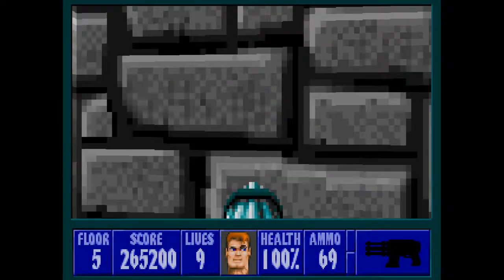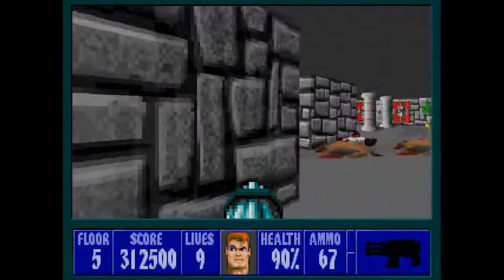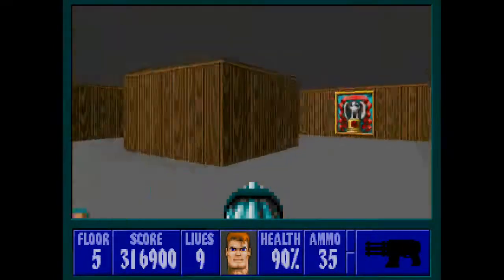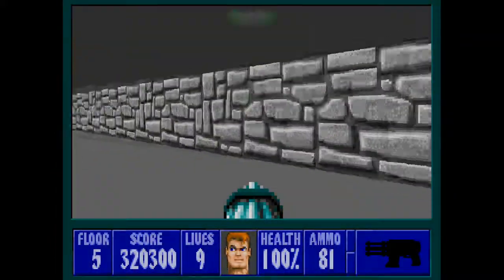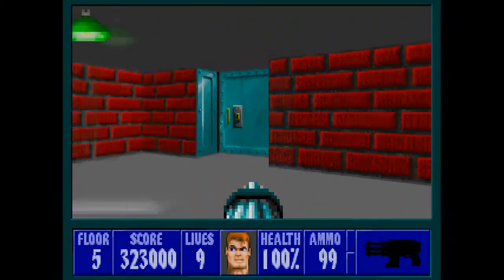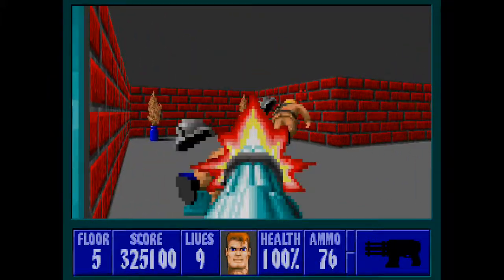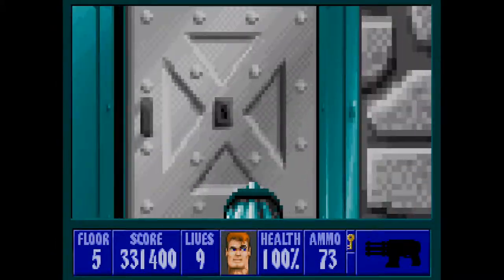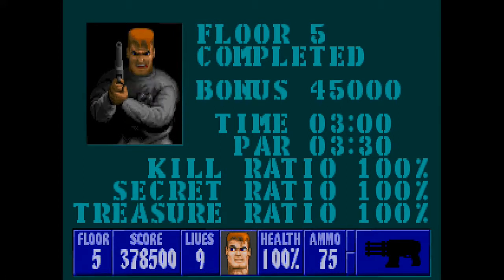Wolfenstein 3D (1992) E3F5 All Secrets - I Am Death Incarnate 100% Walkthrough Episode 25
Welcome to my Let's Play of id Software's 1992 FPS classic, Wolfenstein 3D. The brainchild of John Romero, Tom Hall and the Carmack brothers, Wolfenstein 3D was revolutionary in its day and is often said to be the great-grandfather of modern shooters. While it wasn’t the very first FPS, it almost single-handedly popularised the genre and paved the way for the even more influential Doom. The gameplay, while very simple, holds up well and it remains an enjoyable game to play even decades later. While the visuals have aged poorly you can see how the developers worked within their limitations to create something fun and distinctive.

The original game featured three episodes; Escape from Castle Wolfenstein, Operation: Eisenfaust and Die, Führer, Die! The game was released as both shareware and at retail and was quickly followed by the first expansion, The Nocturnal Missions. This was comprised of three more episodes; A Dark Secret, Trail of the Madman and Confrontation. These prequel episodes have since been bundled with almost all retail copies of Wolfenstein 3D. A second expansion, Spear of Destiny, came later in 1992 before another pair of expansions in 1994. By then id Software had already released Doom and was hard at work on its sequel, Doom II.

“Episode 3: Die, Führer, Die!” is the final episode of the original game, and chronologically speaking, the final part of the Wolfenstein 3D story. All later expansions were prequels and took place before these first three episodes. In Episode 3 B.J. Blazkowicz assaults the Reichstag in order to bring an end to Hitler’s reign. The final two enemies are introduced in this episode; the fast moving Officers and the occult Fake Hitlers. The final showdown with the Führer himself is Blazkowicz’s biggest challenge yet.

I Am Death Incarnate is the hardest difficulty in the original game (equivalent to Ultra Violence in Doom) and that is the difficulty I’m playing the game at. This increases the number of enemies on most maps and increases the damage they deal. In this Let’s Play I aim for 100% Kills, 100% Secrets and 100% Treasure. In some rare cases this isn’t always possible but I’ll explain why whenever we reach one of those instances. Each of the first six episodes contain one secret level, the later expansions containing two. The exit to each secret floor is covered in this Let’s Play.

This is the Xbox Live Arcade version of the game, originally ported to the Xbox 360 in 2013 by Nerve Software, but played on the Xbox One in this video. The game is near identical to the original but runs at a much higher resolution and looks better overall. Bobby Prince’s iconic music is also slightly altered. This Let’s Play is played on Xbox One, video recorded with a Hauppauge HD PVR 2, audio recorded with a Blue Yeti microphone and edited on Sony Vegas.

This is my first Let's Play on YouTube but I'm hoping this will become a regular thing. The goal at the moment is to put out a video a day, starting with Wolfenstein 3D and its three expansions; Spear of Destiny, Return to Danger and Ultimate Challenge. That should see me through to the end of April but I plan to branch out into other games long before then. As I'm still very new to YouTube I'd welcome any feedback that'll help me improve my videos. Hope you enjoy the video. Thanks.